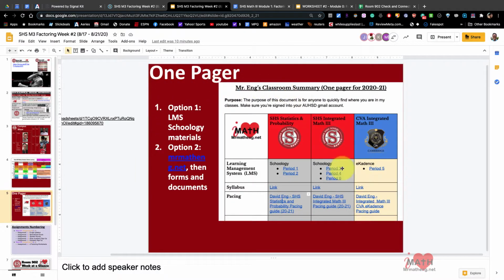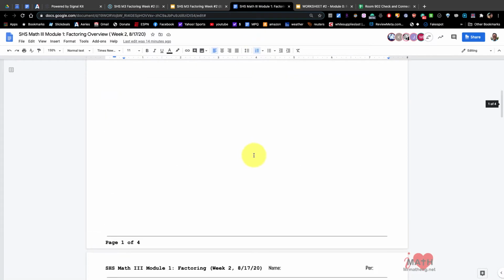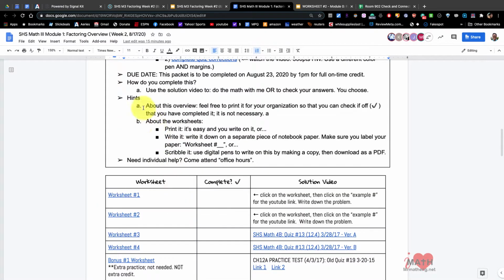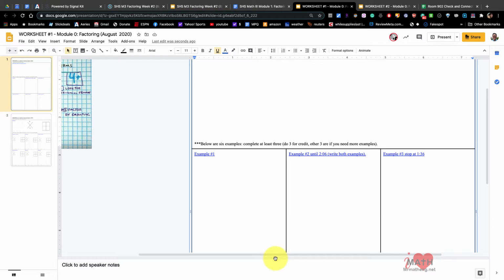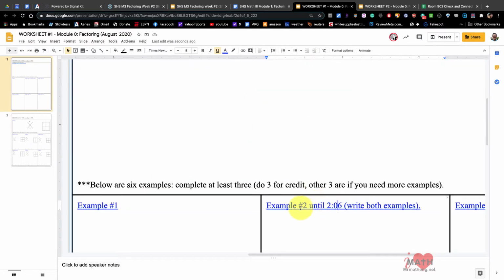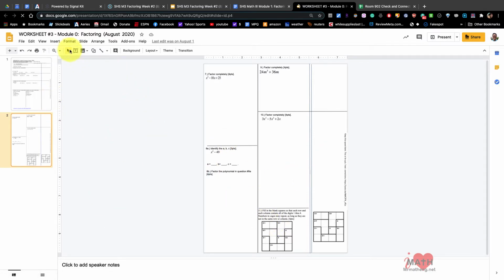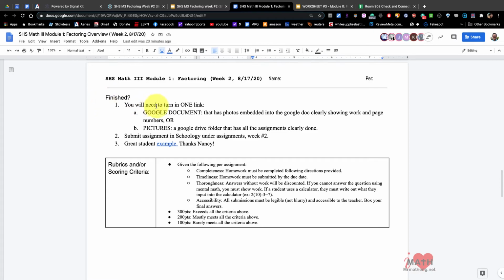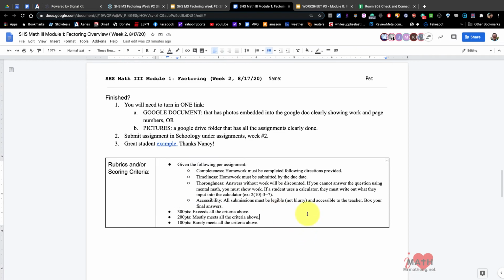Math 3 week2 Distance Learning